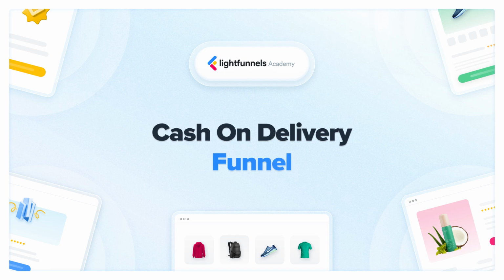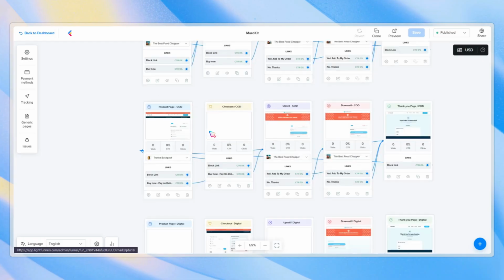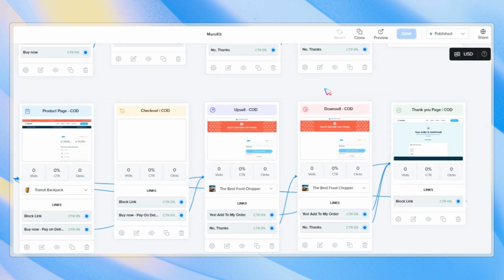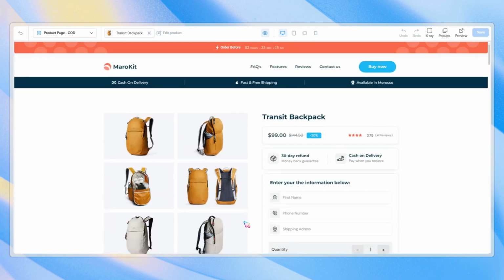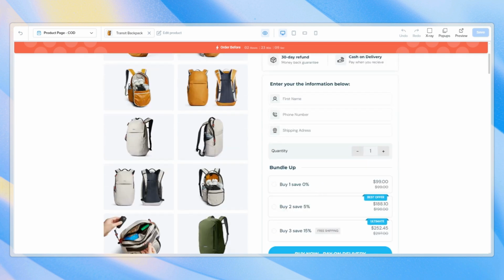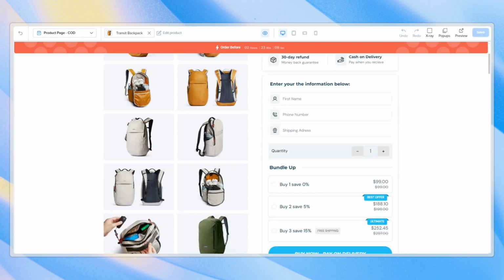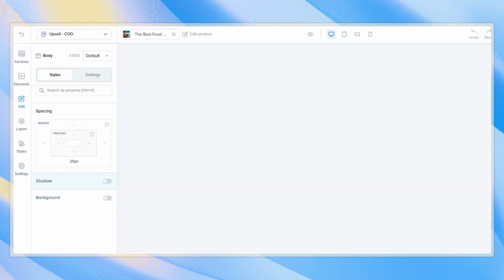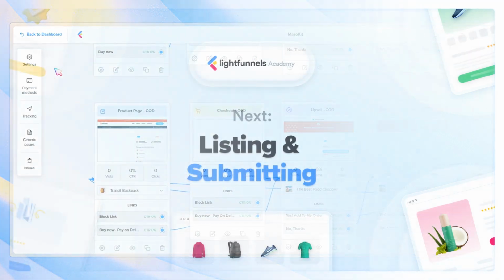Setting Up a COD Product Funnel in LightFunnels